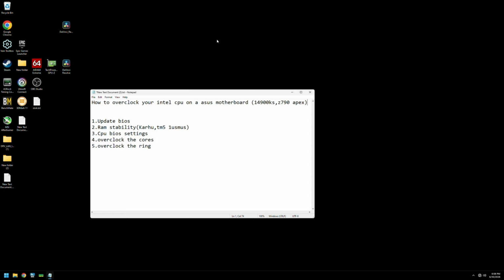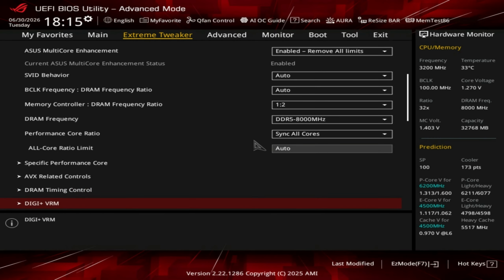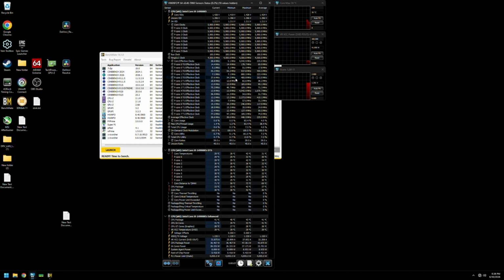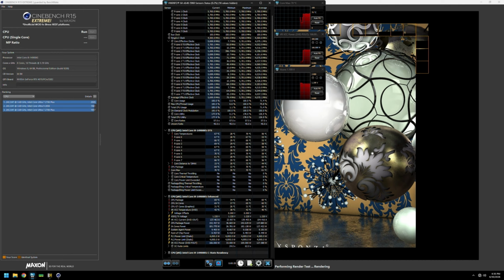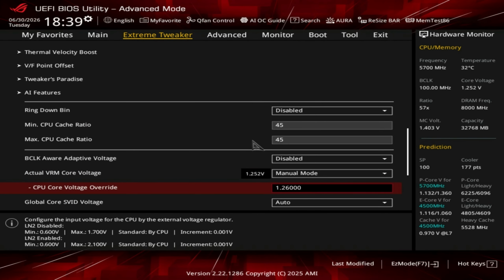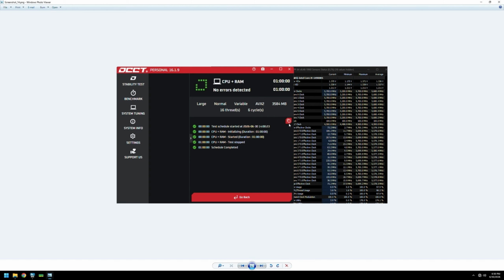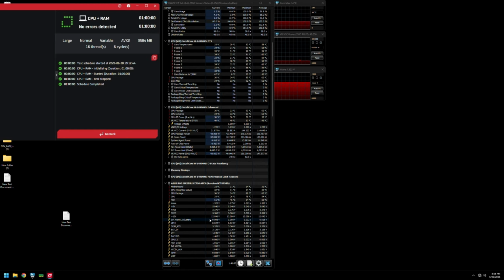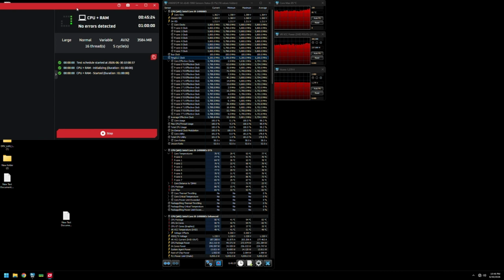How to Overclock your intel CPU on a ASUS motherboard (14900KS, Z790 Apex, Bios Settings)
How to Overclock your intel CPU on a ASUS motherboard
This video applies to all raptor lake and alder lake "K" CPUs and z790/z690 motherboards

0:00 Intro
1:17 bios settings
5:48 Core Overclocking
16:15 Ring Overclocking